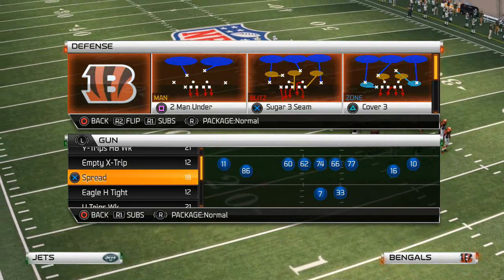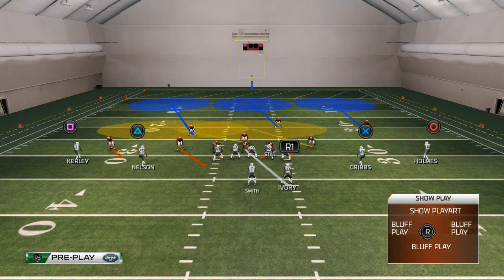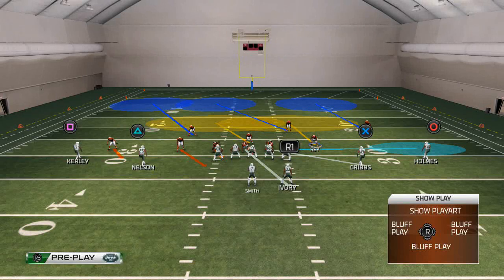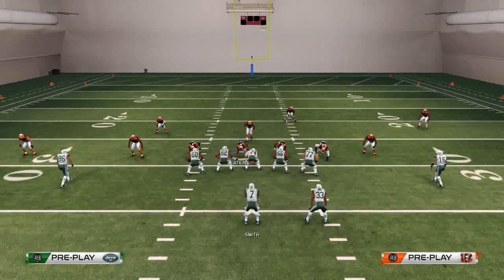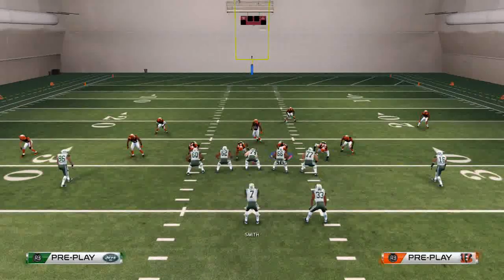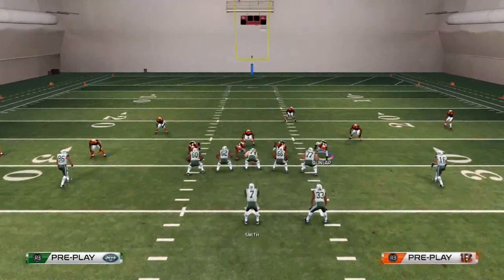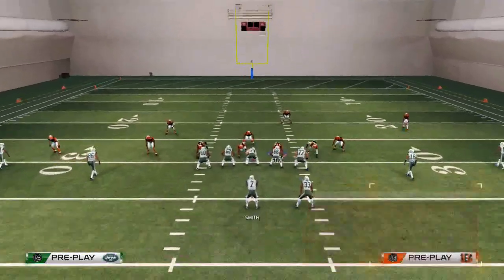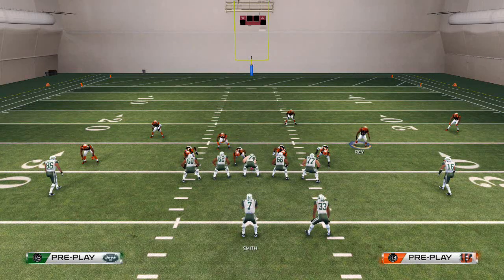Madden 25 Tips - How to Blitz in Nex Gen Madden: Nickel Strong 3 Man Pressure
Nickel Strong:
1. Base Align
2. Crash Line to the Right
3. Spy LOS DT
4. Zone ROS Defensive Lineman
Commentator Information
Twitch.tv/cnballard